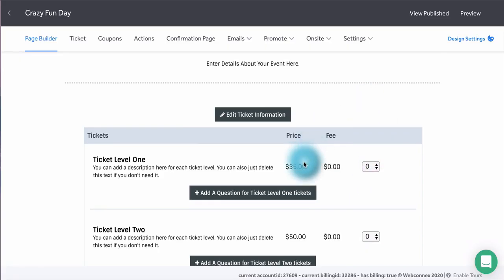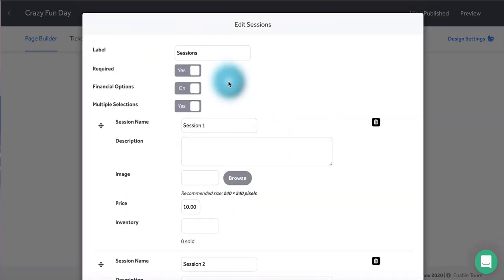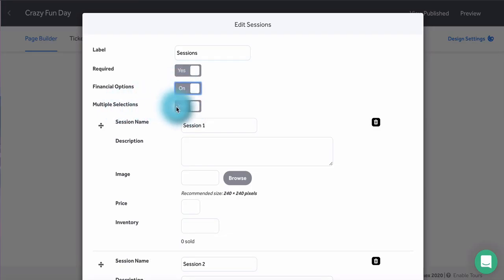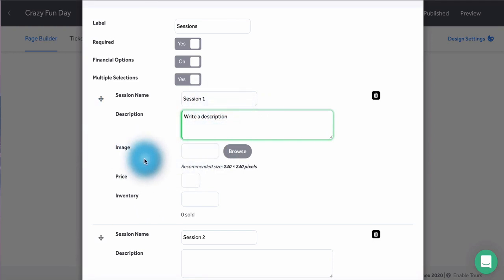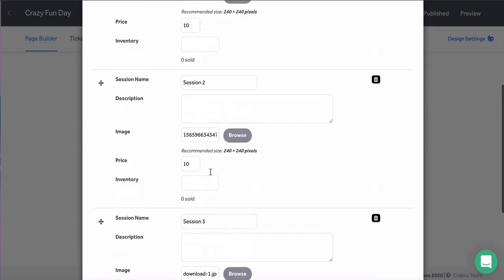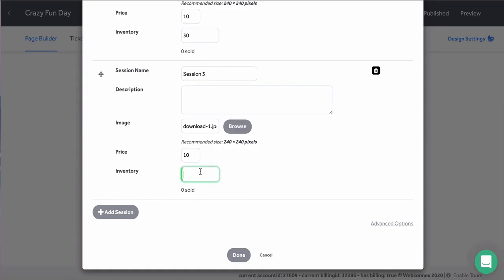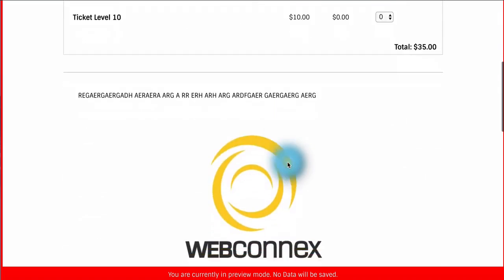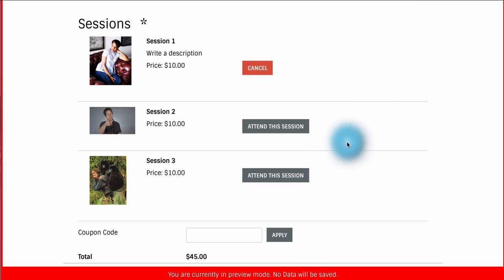How to add TicketSpice Sessions to your ticketing page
In this video, we'll show you step-by-step instructions on how to add sessions to your ticketing page so that you can give your customers multiple ticket options to choose from when checking out on your page.

Ready to sell tickets online and host your most successful event ever?